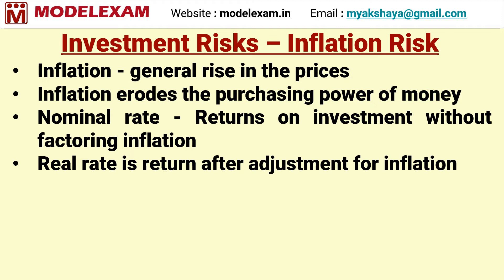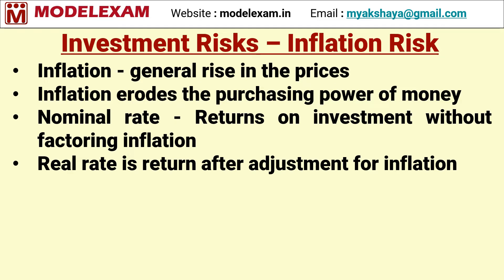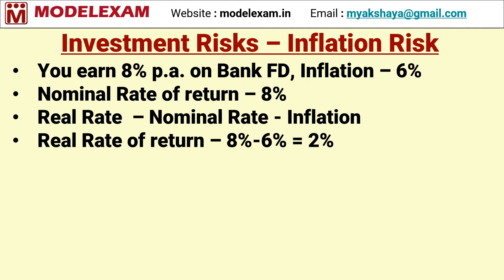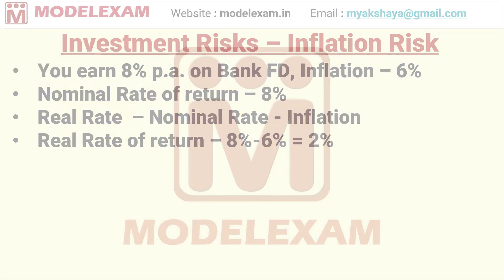Inflation Risk | Investment Risk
Inflation - general rise in the prices

Inflation erodes the purchasing power of money

Nominal rate - Returns on investment without factoring inflation

Real rate is return after adjustment for inflation